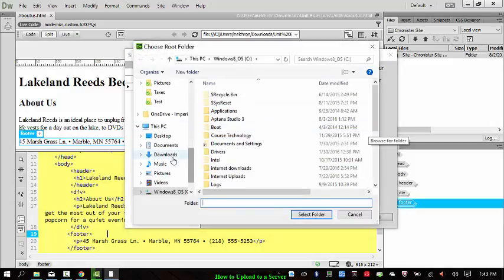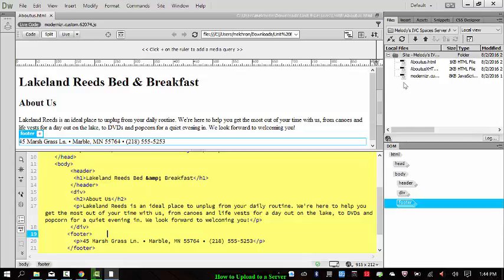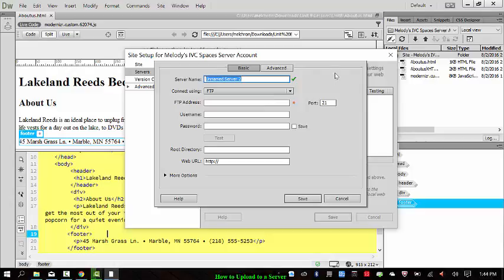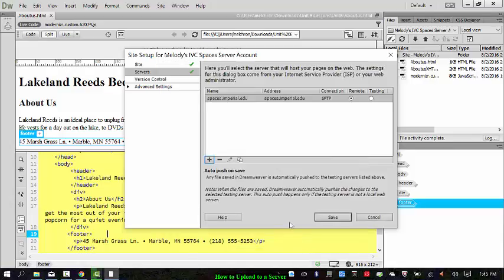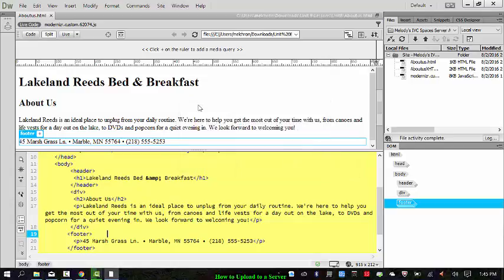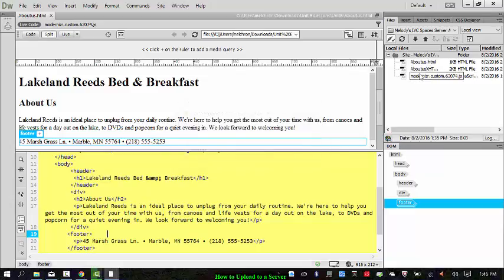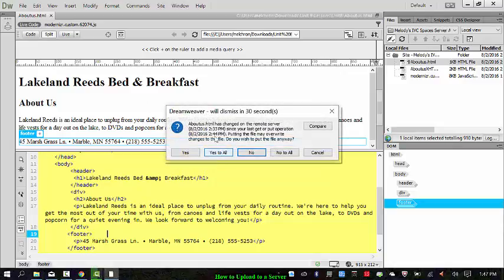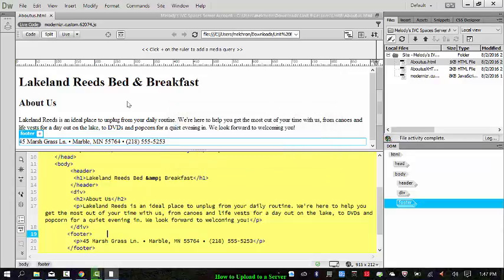Putting Your HTML Files on the Web Using Dreamweaver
I show you how to put Your HTML Files on the Web using Dreamweaver CC.